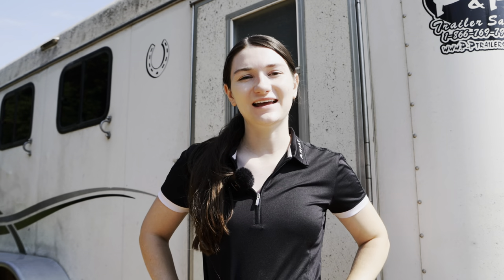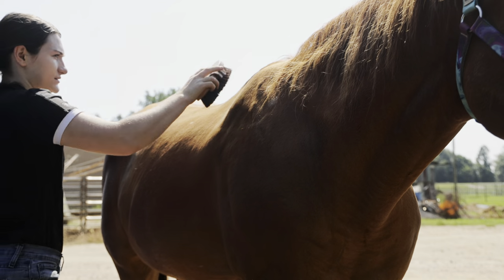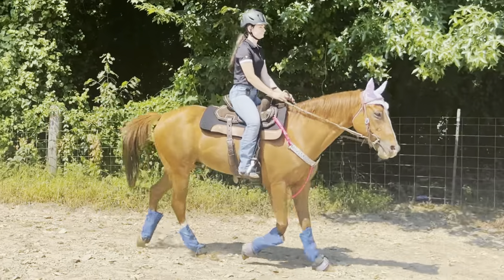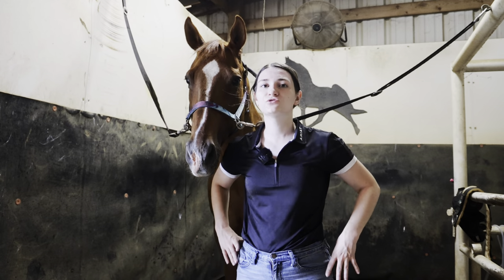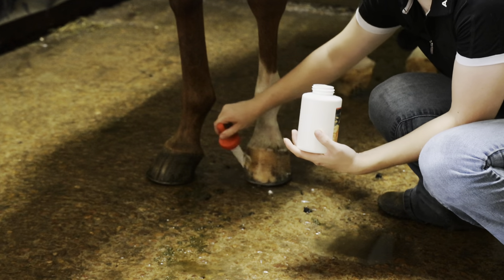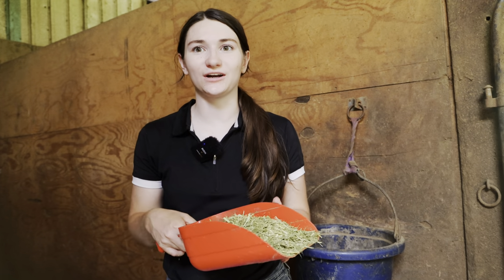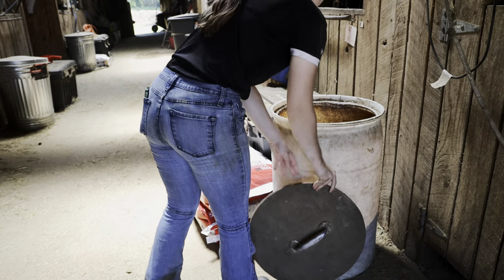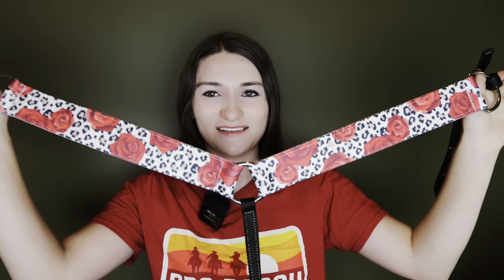23 YEAR OLD BUCKING BRONC!? + GIVEAWAY!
Hey guys! Here is a barn vlog with me and Kite! He was really full of himself the other day! Between the sass, the bucking, and the running he was really having fun. He is looking so good for 23 and obviously feeling good too.
One 2 inch wide Hot Headstalls breastcollar in the pattern White Cheetah Rose and matching bell boots!
Winner drawn in 1 week! MUST BE IN THE CONTINENTAL US (very sorry)

Discounts:
Master Saddles (Mention Sadie when you order! Must call, email, or join the FB group)

Love ya!